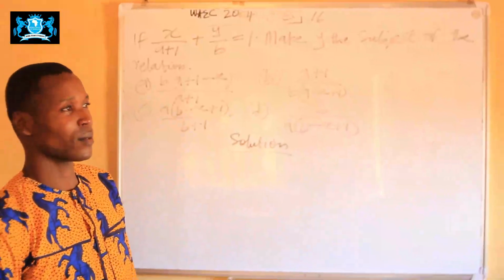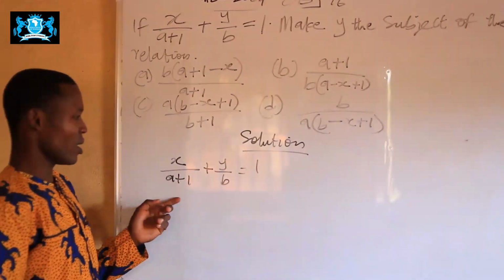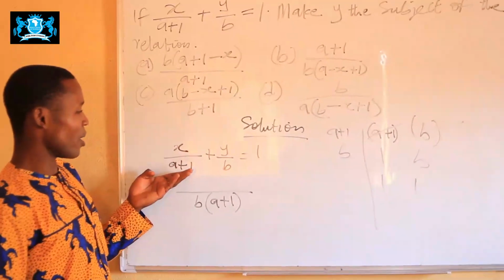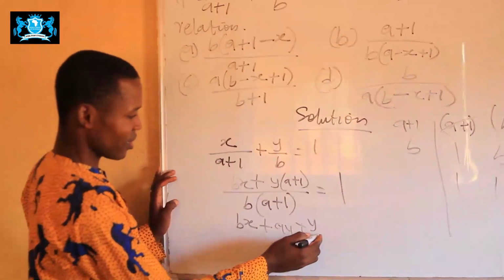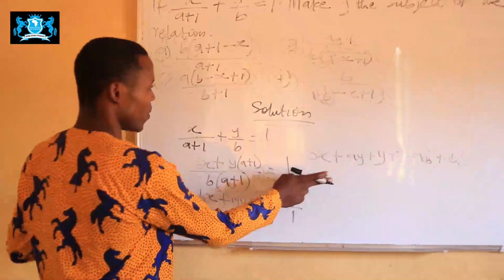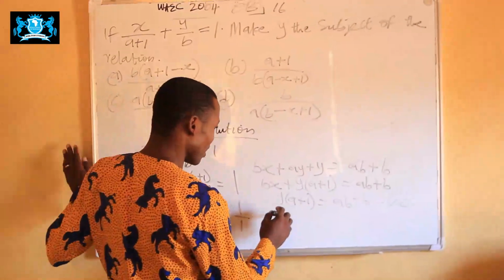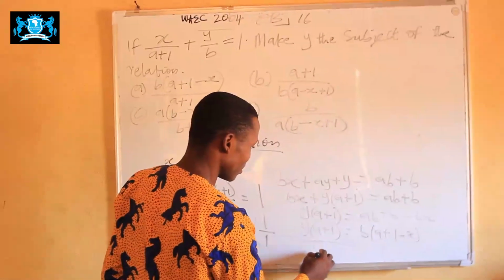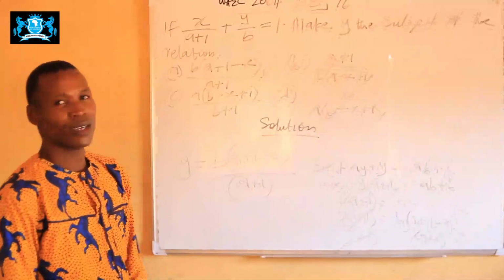SOLVED WAEC QUESTION: Change of Subject Formula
In this Tutorial, you'll learn how to solve CHANGE OF SUBJECT OF FORMULA Questions. This is a solved WAEC past Question.